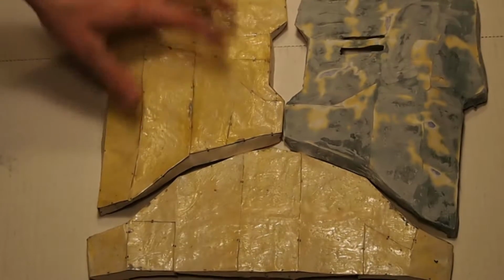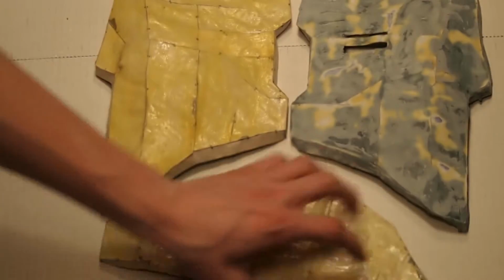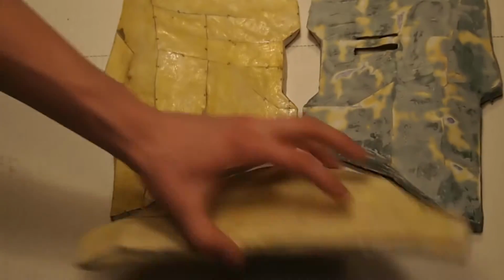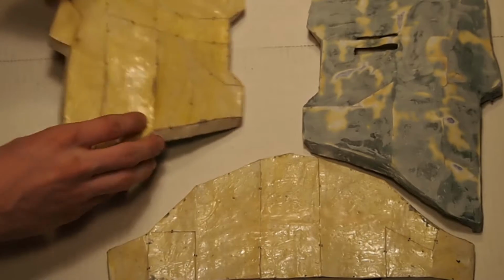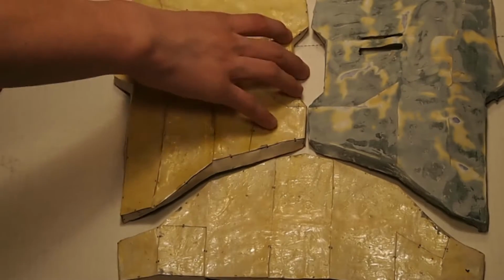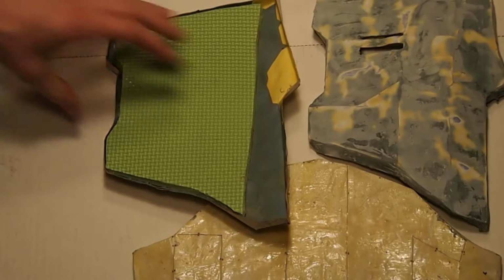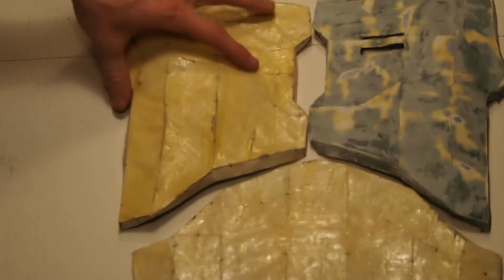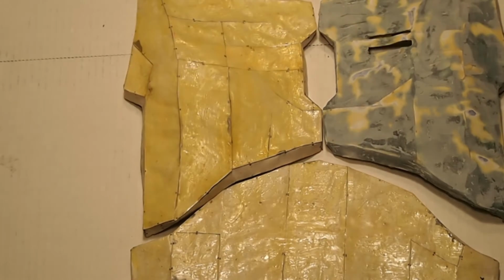Boba fett Armour/Cosplay: Chest Plates Part #1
Send some likes Star wars fans:999

Hey guys, Another Boba fett Armour video. Today we look at the pieces ive had done for a really long time, really nice pieces. They are made out of Cardstcok paper and used multiple things to harden it. I am still part way through the bondoing stage, will have many more updates!

My website has most of the information for my cosplay and about me. Check it out!